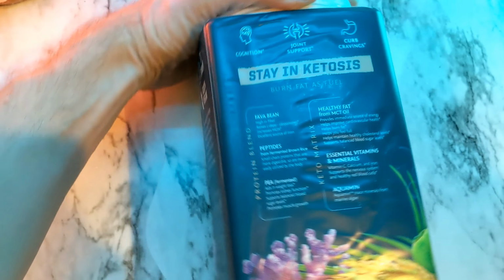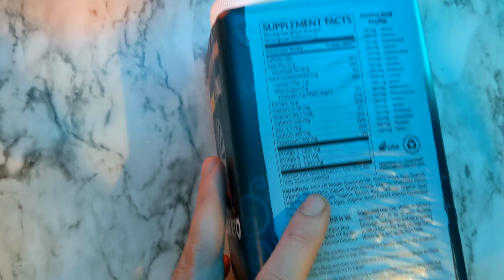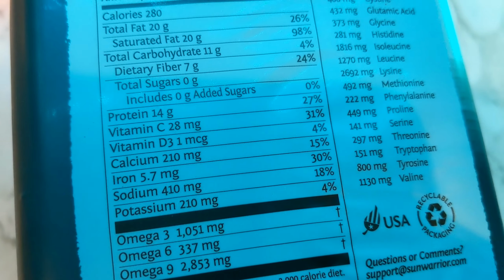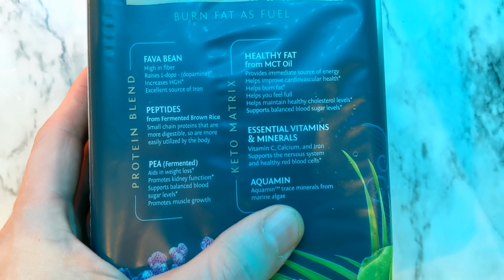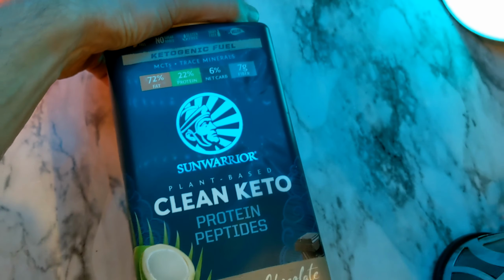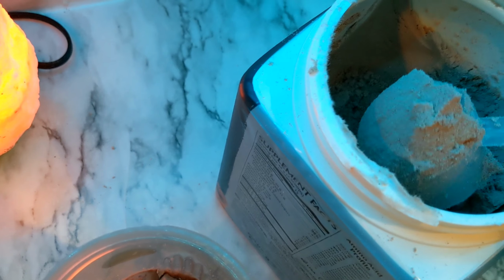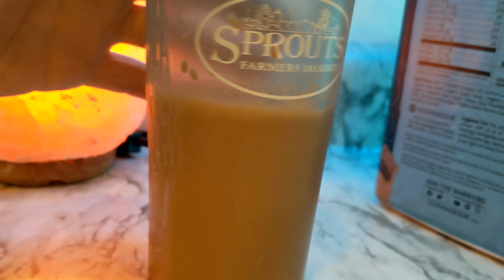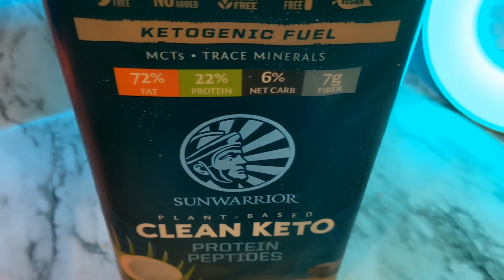Sunwarrior Clean Keto, Dutch Chocolate, Vegan, Soy Free, Gluten Free, Non GMO,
Seeking Health Supplements? Sunwarrior Clean Keto Chocolate

"For the rest of my life?" Shocked by his Doctor. He couldn't shake how absolutely wrong it sounded to him. Why? Is this what health care is all about, taking their pharmaceuticals for my quality and duration of life? There has to be a natural way. It just didn't add up. This was the beginning of Chuck's search into natural health. Many years later and much healthier through his own progressive health journey. Having completed the Naturopathic Doctor legacy program through Trinity School of Natural Health (accredited by the NADP & ANMA) he  is motivated to share his knowledge with the world through his YouTube channel: SocoNaturalHealth.

First see your health care provider before any new health supplement implemented.

Not intended to diagnose, treat or cure any disease or illness. Content is not from a Medical Doctor, nothing contained within should be considered as anything more than educational. Content is not advice, claim of cure, legal warranty, or guarantee of results to be achieved.

My biz line

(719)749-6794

My salt lamp

My stand I use for shooting